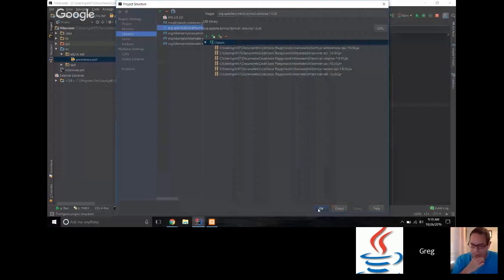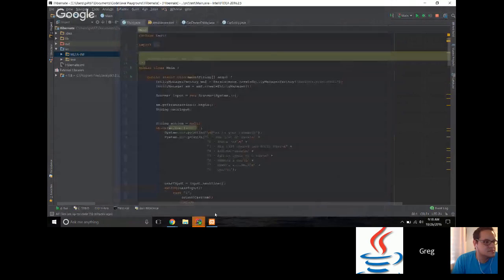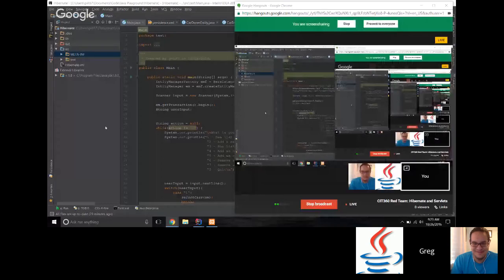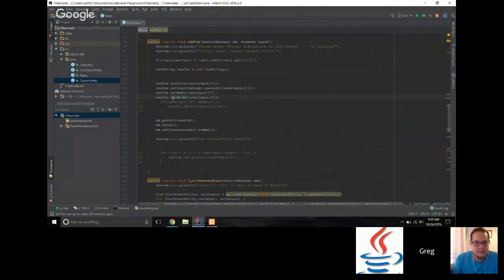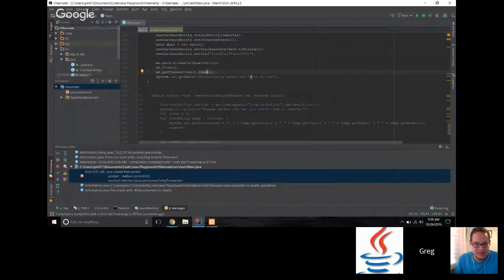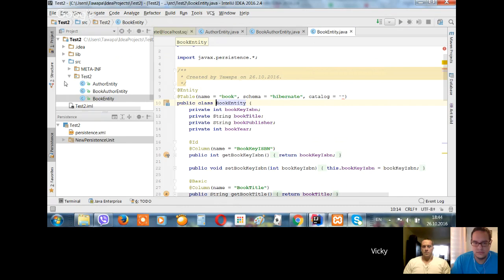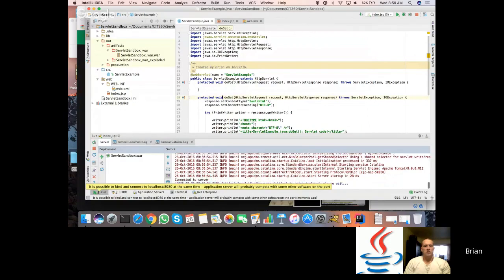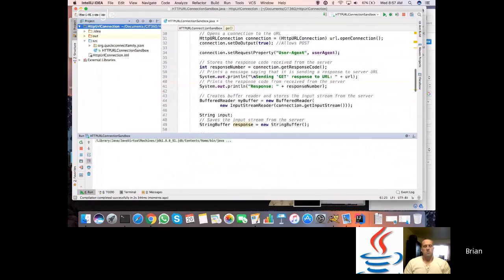CIT360 Red Team: Hibernate and Servlets